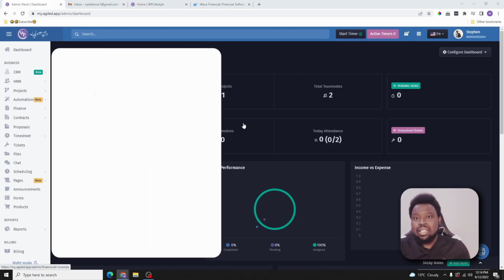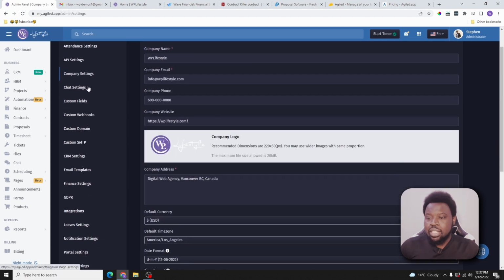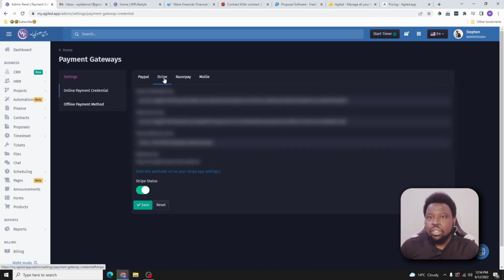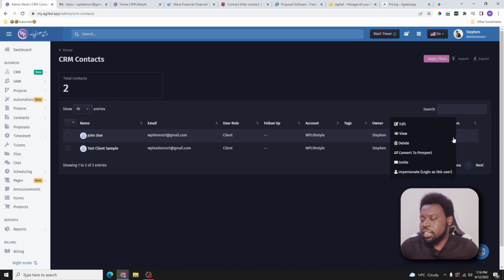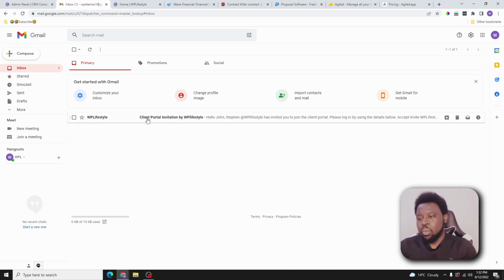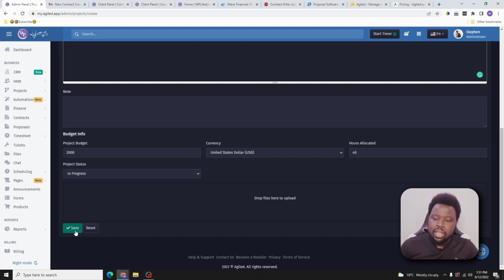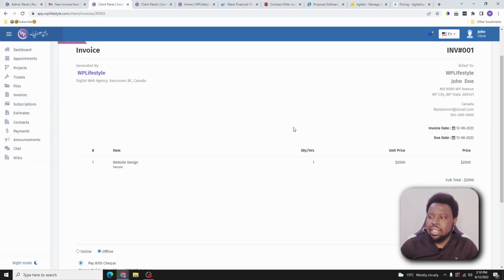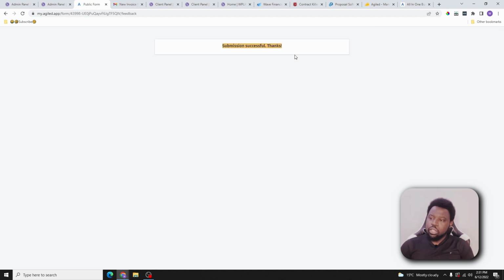Web Design Client Onboarding Process ( 5 Easy Steps) | Agiled Project Management Tutorial.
In this video, I will share my 5 steps website design onboarding process for new clients with you guys. The tools and software I use for contracts, estimates, invoicing, and collecting client/project information and creatives.

☑️ Other Links & Tutorials I Mentioned in The Video
★★ WORDPRESS PRODUCTS & SERVICES ★★
🙋‍♂️RECOMMENDED HOSTING PROVIDERS
🙋‍♂️PREFERRED VISUAL PAGE BUILDERS
🙋‍♂️RECOMMENDED WORDPRESS PLUGINS
🙋‍♂️RECOMMENDED WORDPRESS THEME
★★ EXCLUSIVE WPLIFESTYLE DISCOUNTS ★★
☑ Watched the video!
☐ Liked?